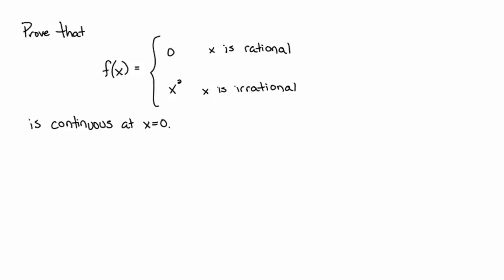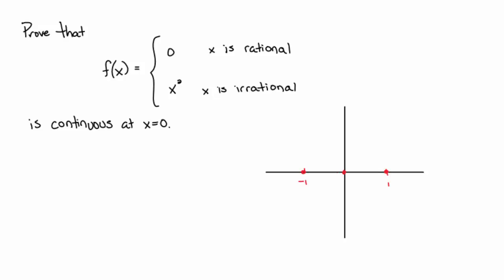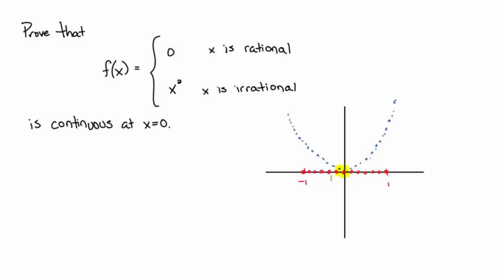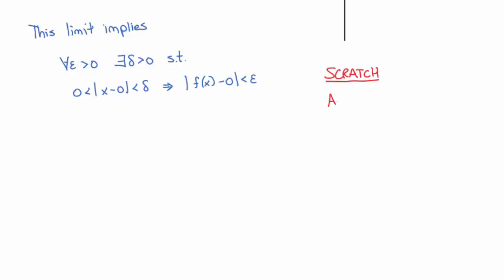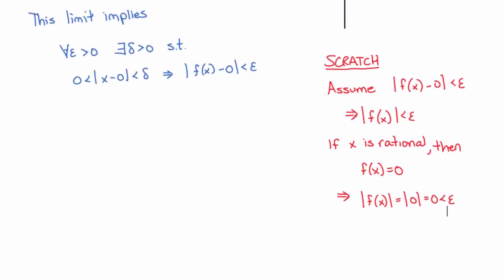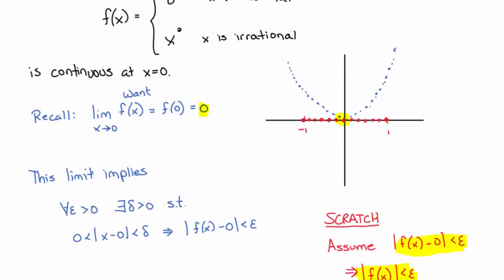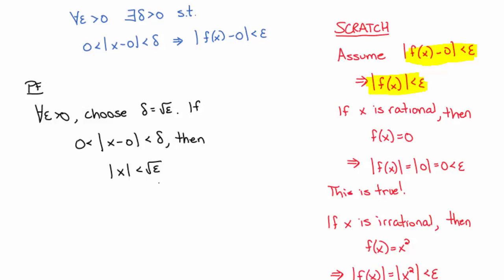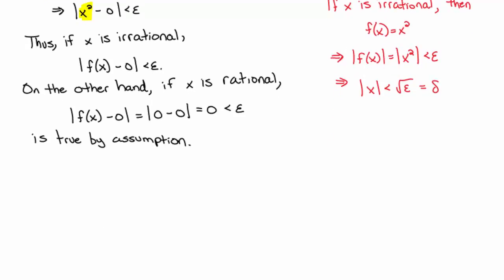Limits - Continuity of Functions - Example: Proving Continuity at 0 Without Using Squeeze Theorem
In this video we show that a conceptual function with an infinite number of discontinuities can still be continuous at a point.

Table of Contents:

00:00 - Introduction
00:13 - Start
00:46 - A graph of the function
03:41 - Recalling the definition of continuity at a point
04:22 - Recalling the precise definition of a limit
04:57 - Doing scratch work for the proof
09:16 - The proof